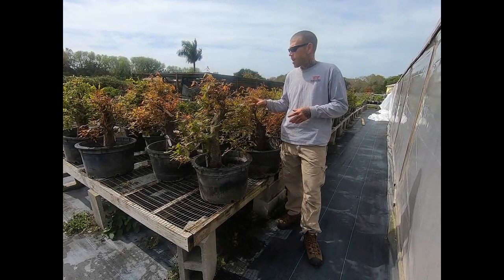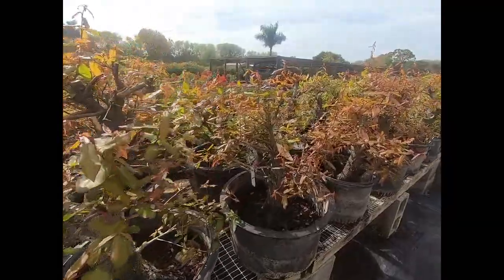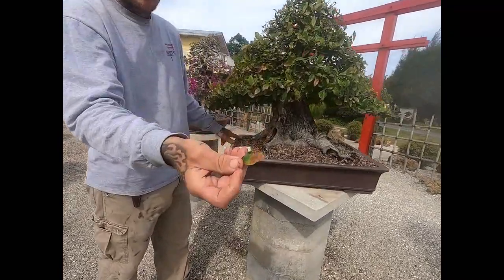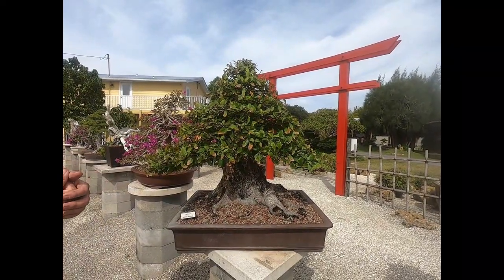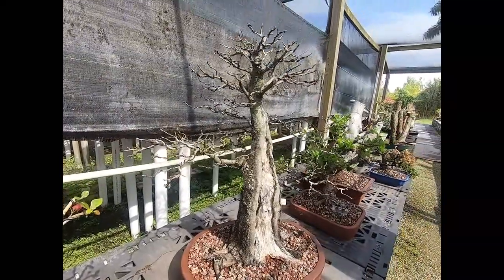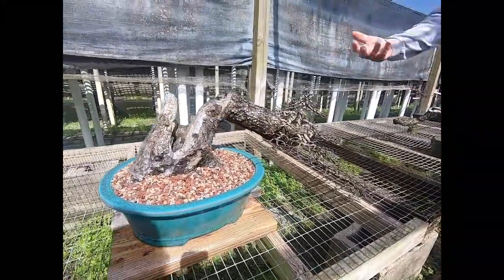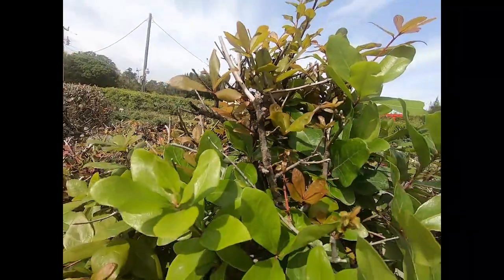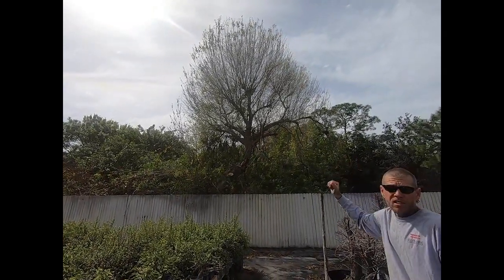Laurel Oaks- Wonderful Bonsai Material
SCIENTIFIC NAME: Quercus laurifolia
COMMON NAME: Laurel Oak

UNIQUE CHARACTERISTICS: LAUREL OAK is a deciduous tree that is cold hardy, leaves change colors when they drop. Leaves reduce well with training. Develops a unique bark! Laurel Oak likes full/ partial sun and moderate water and fertilizer.

Learn why Erik Wigert enjoys working with Laurel Oaks! Wigert’s Bonsai is located in SWFL North Fort Myers, Florida. Open daily from 9am- 5pm year round!